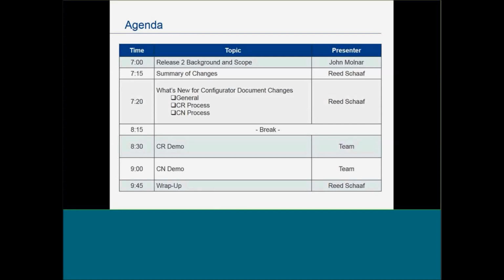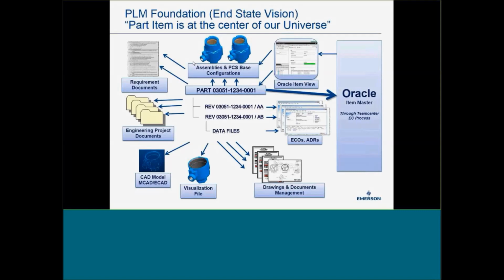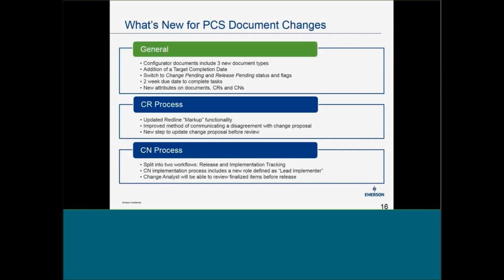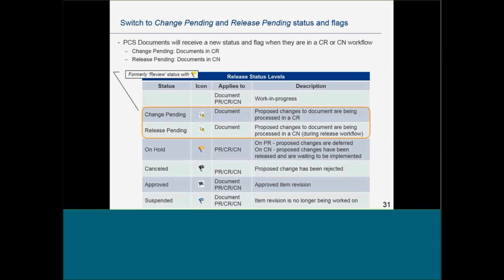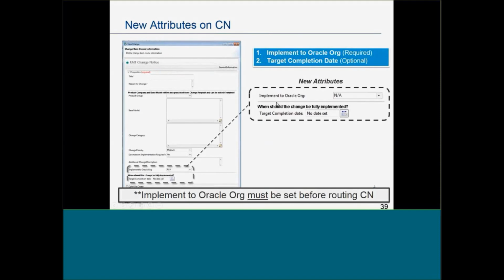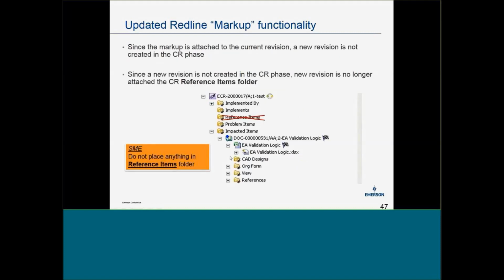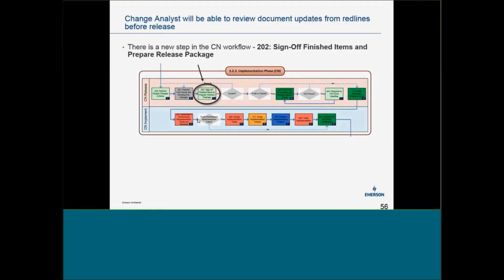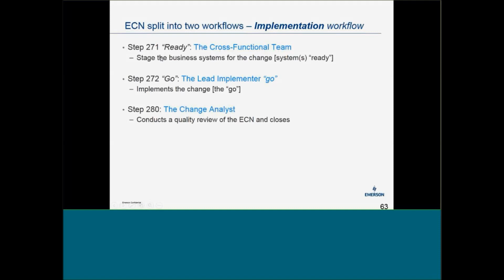Teamcenter Release 2 Training - What's New in the EC Process for PCS Documents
Release 2 helps achieve Rosemount's BPH vision by enabling change management for parts, BOMs, and drawings in Teamcenter and linking them to Oracle. The new functionality added in this release creates significant changes to the Teamcenter EC process for PCS documents. This training covers the updates to the ongoing process for PCS document changes.